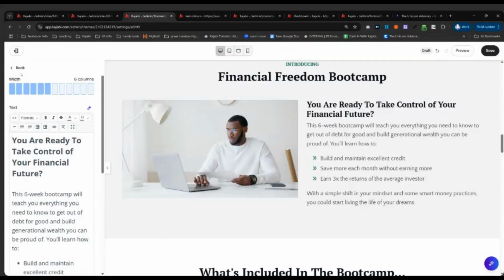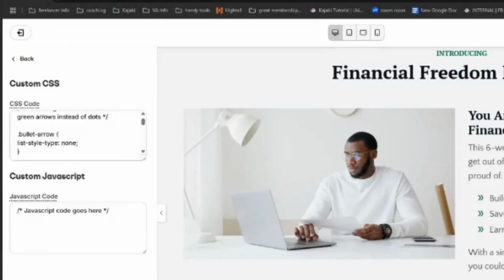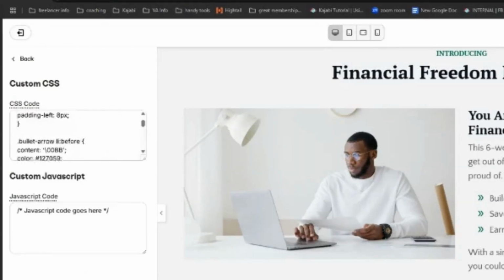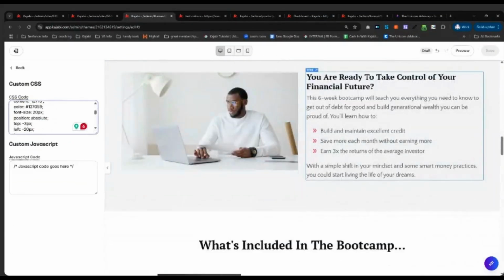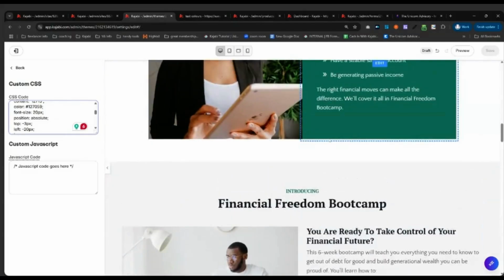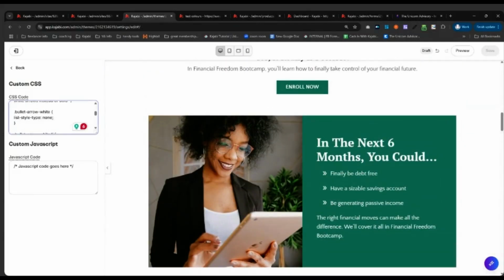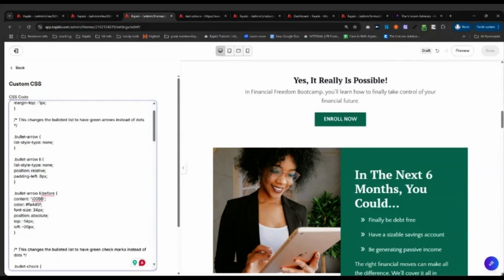How to change the custom bullet points colours on Kajabi's Prosper template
Struggling to change the colour of those green arrows on the Prosper template in Kajabi? You’re not alone!

In this Kajabi Quick Tip tutorial, I’ll show you exactly where to look and how to update those arrows to match your brand colours. I’ll also show you a few other places where colour and font changes are tucked away in the code, and how to easily adjust them, even if you’re not a coder.

FYI This video is a short snippet from a live Q+A I host every month for Kajabi 101 QuickStart members.
If you're using Kajabi and want to use it better, get my Kajabi strategist brain on tap and attend the monthly call (plus all the other Kajabi 101 QuickStart perks!) join today